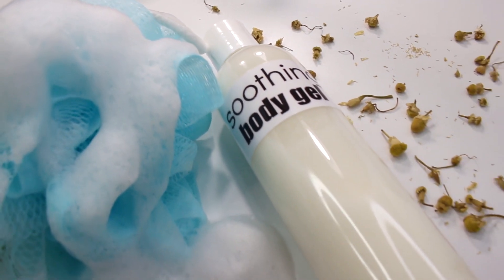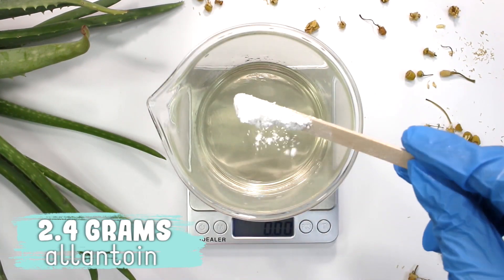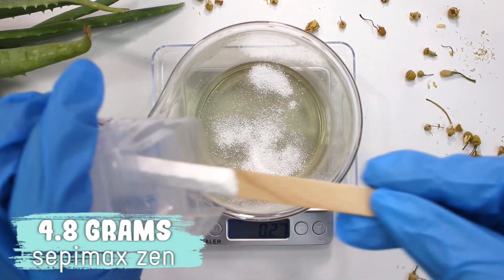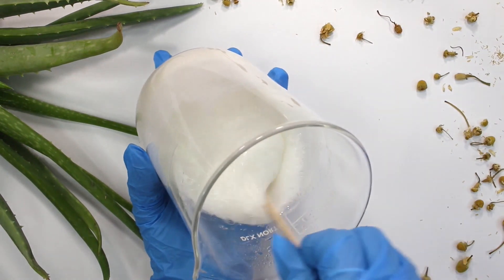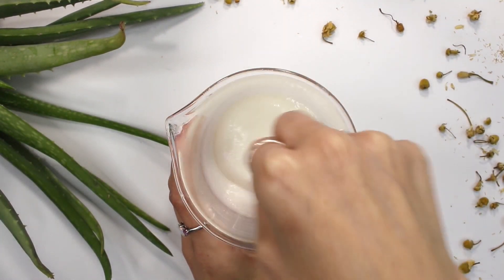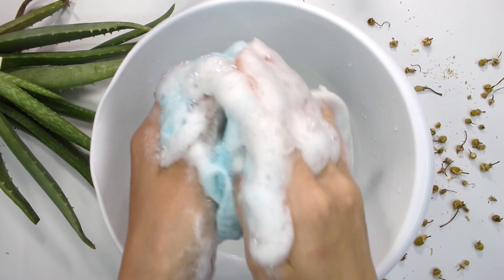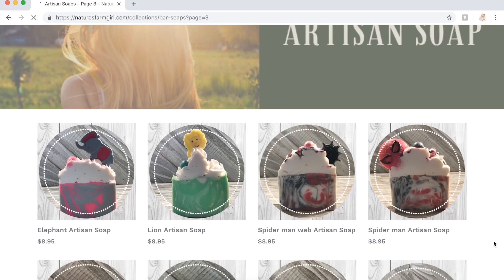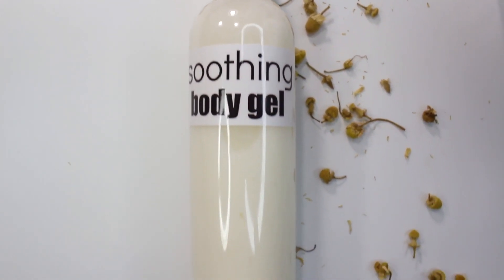How to Make Soothing Body Gel w/ Allantoin & Cucumber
How to Make Soothing Body Gel w/ Allantoin, Aloe, Cucumber, & Chamomile

▸ eucalyptus essential oil

▸ 8 oz plastic bottle on amazon

EQUIPMENT;
▸ Digital Scale
▸ Ph Meter